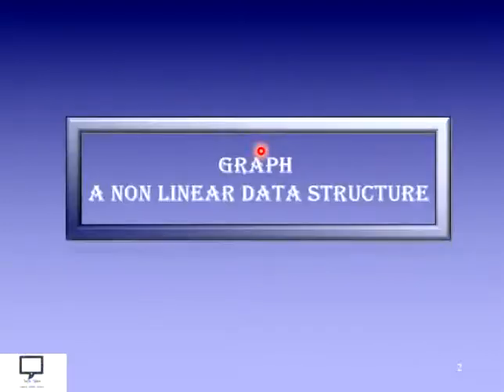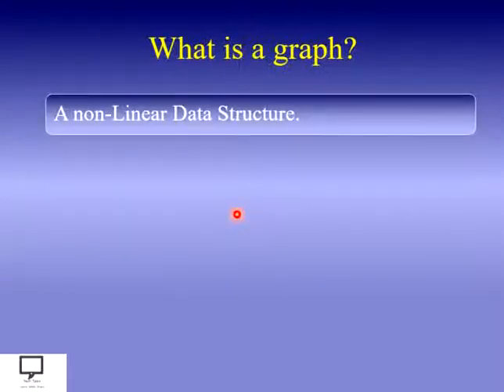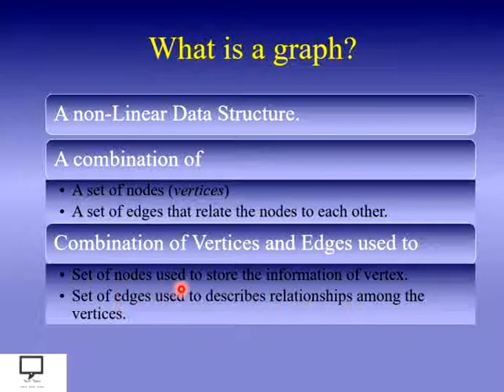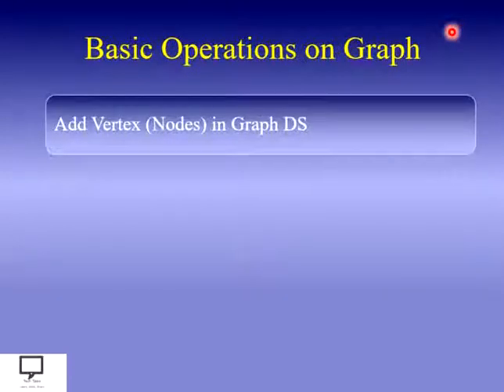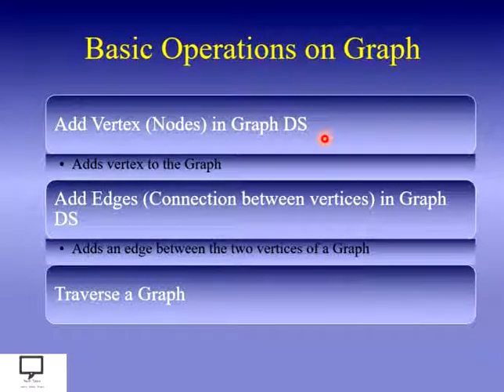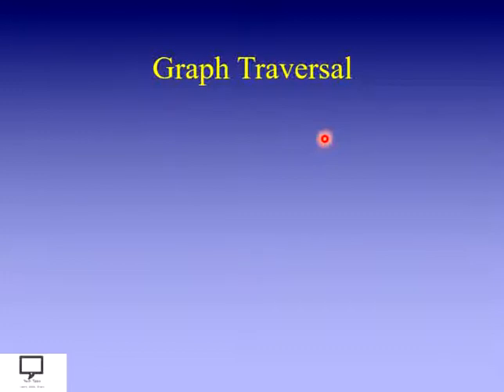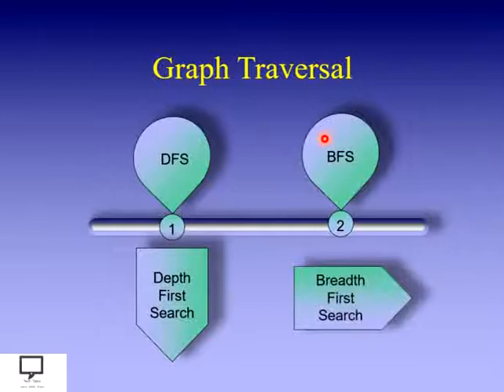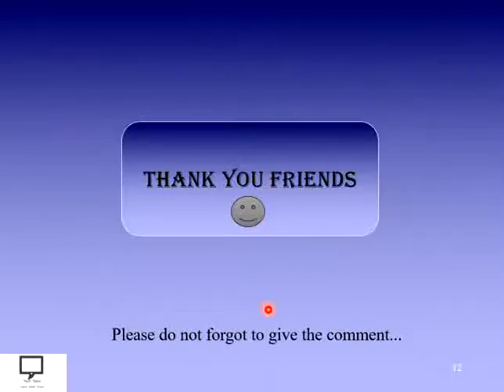Traversal of Graphs | Introduction | Part 4 | Graph Data Structure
Hello friends, I Mrs. Sampada Kulkarni welcomes you to my channel Tech Talks. I am releasing new series based on concept Graph Data Structure. Here in this video series I am covering concepts related to Graph Data Structure.
In this video session, I am trying to cover the traversal techniques of a Graph Data Structure.